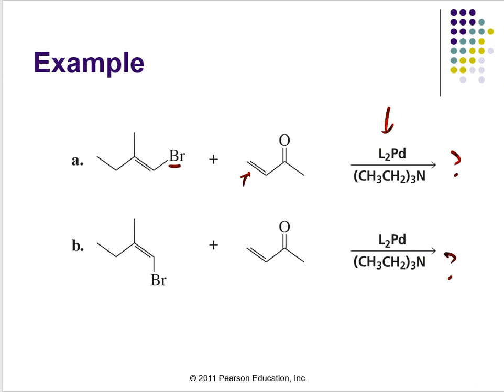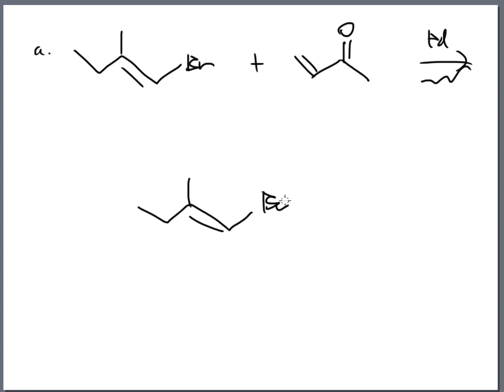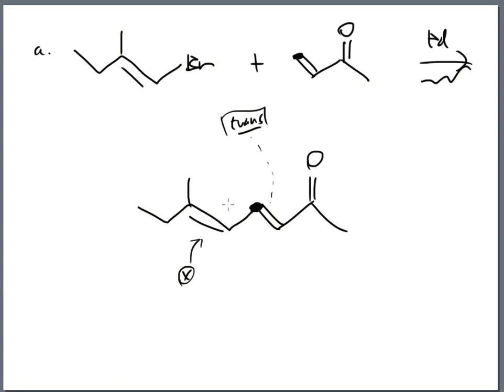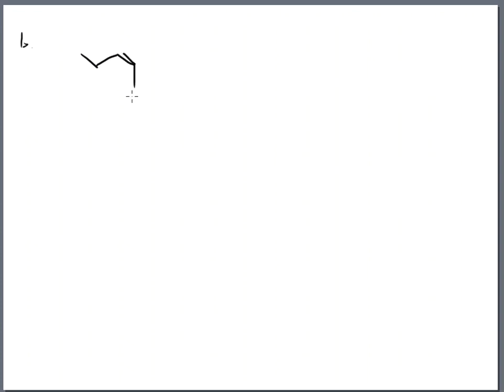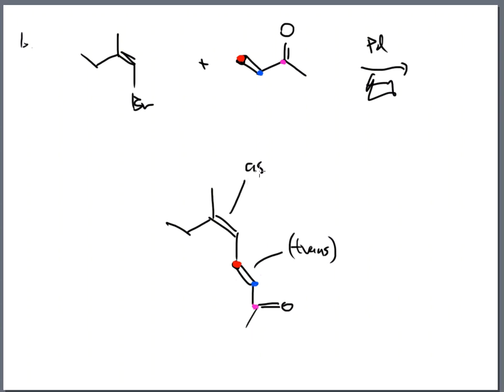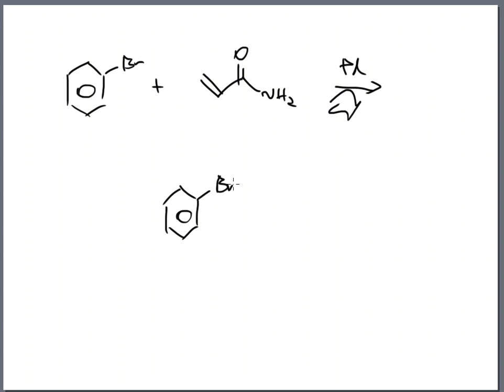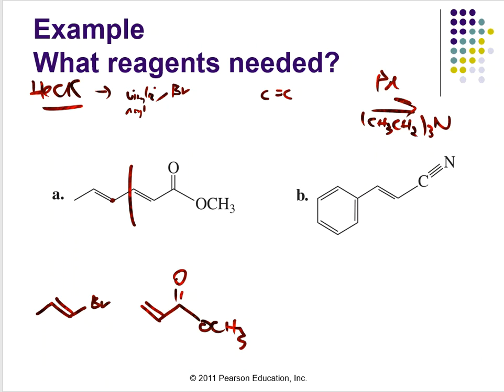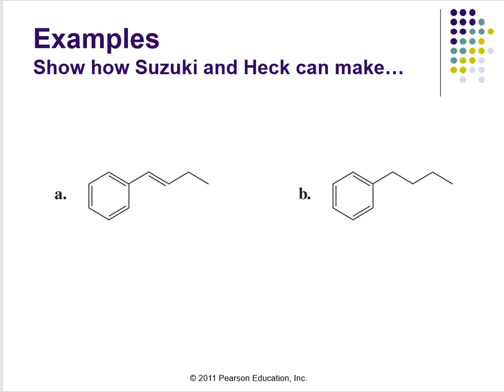CHM 252 Organometallics: More About Heck Reactions, Stereochemistry, & Additional Examples Part 13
This video will continue the Heck reaction discussion and provide more examples on these types of reactions.  How can you predict products from the Heck reaction?  Practice makes perfect!  Within these discussions, a small stereochemistry concept will be introduced (cis/trans and E/Z).